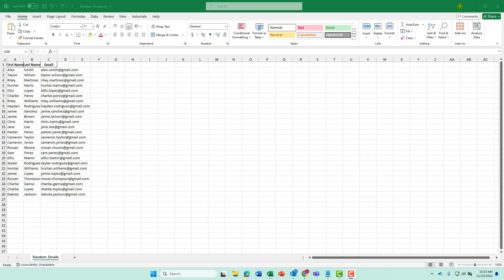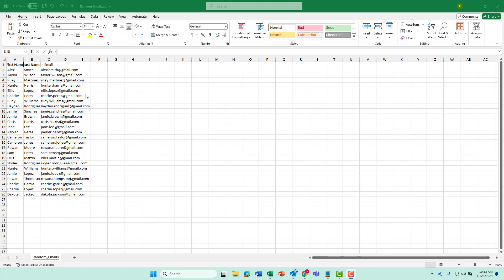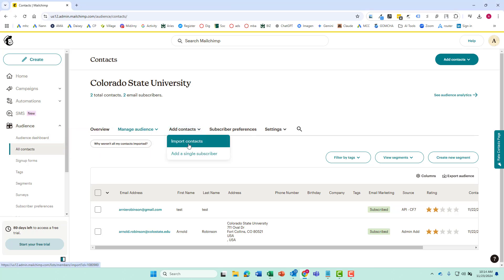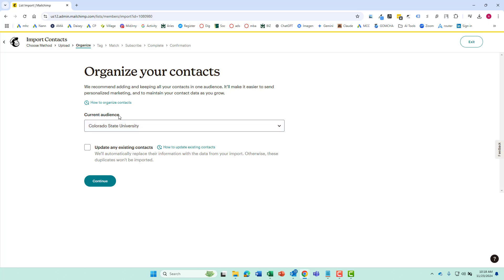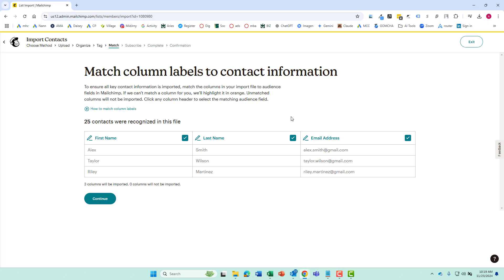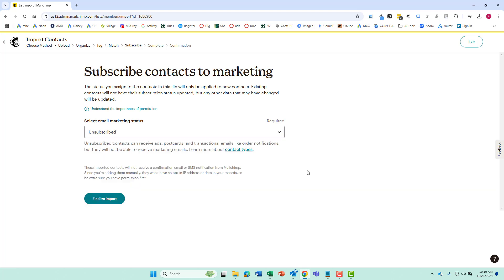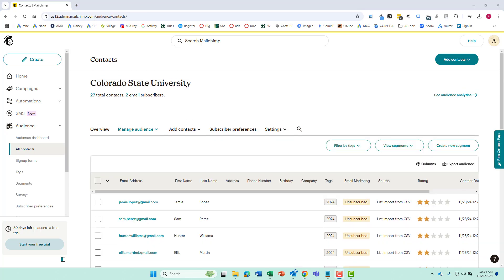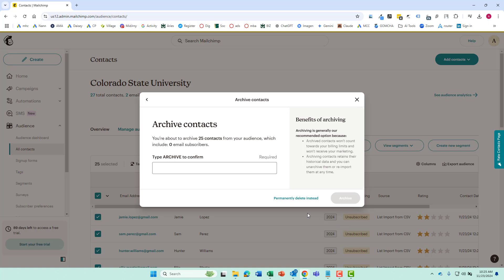How To Import Contacts From An Excel SpreadSheet To MailChimp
In this video, I’ll walk you through the step-by-step process of importing an Excel spreadsheet of email contacts into your MailChimp account. Whether you’ve collected emails at an event, transferred contacts from another system, or gathered a list over time, this tutorial will show you how to efficiently add them to your MailChimp audience.

What You’ll Learn:
- Preparing Your Email List for Import: Ensure your email list is saved as a CSV file for seamless upload.

- Importing Contacts into MailChimp: Navigate the MailChimp dashboard to upload and map your contacts from an Excel file.

This tutorial is ideal for anyone looking to grow and manage their email marketing audience effectively.

Timestamps:
0:00 - Introduction
0:52 - Saving Your Email List as a CSV File
1:15 - Importing Contacts into MailChimp
2:30 - Mapping Columns in MailChimp
3:13 - Managing Subscription Status
4:02 - Viewing and Cleaning Up Contacts